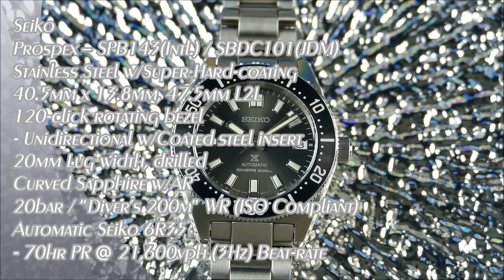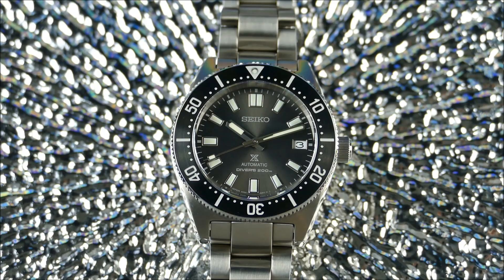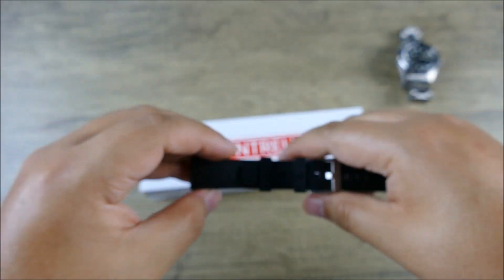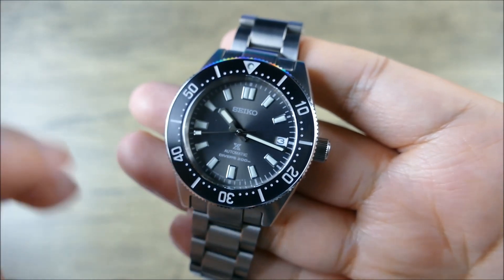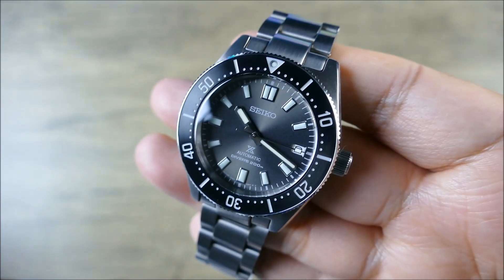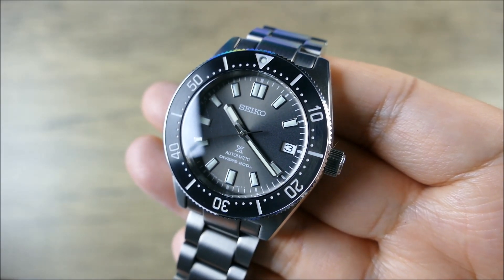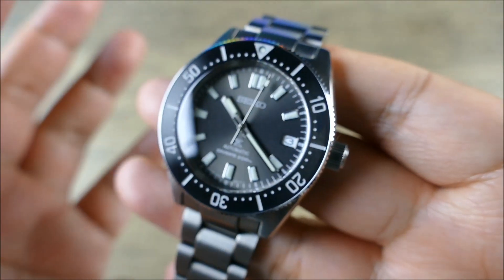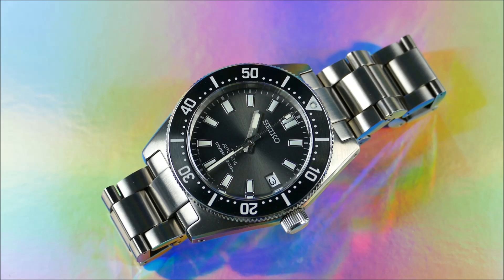On the Wrist, from off the Cuff: Seiko Prospex – SPB143 (SBDC101), Still The Best $1000 Seiko?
o Bottom-line – Even 3yrs later, the SPB143 still out Heritages similar micros and out (in-houses) similar priced Swiss divers
 Seiko’s in-house qualities packed into a Diver w/Presage-like fit and finish have combined to create a bit of a modern classic, to the point that some factory competitors have been able to launch entire brands quite successfully based off of homages dedicated to a genre reinvigorated by the release of this very model